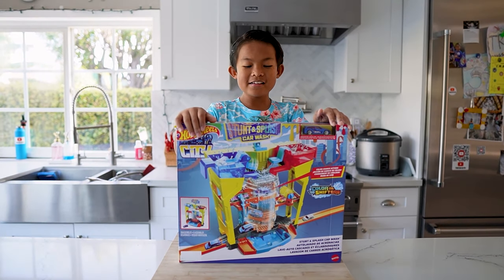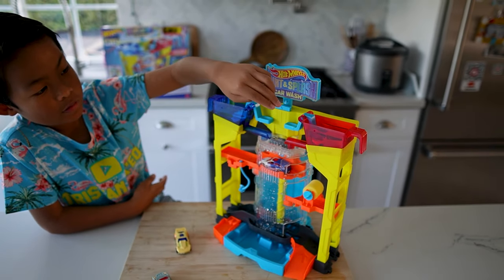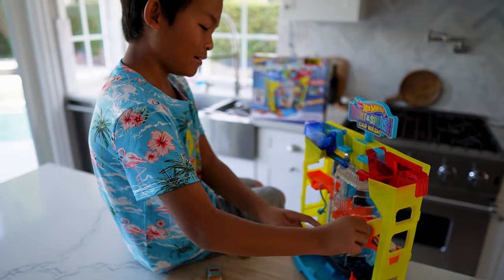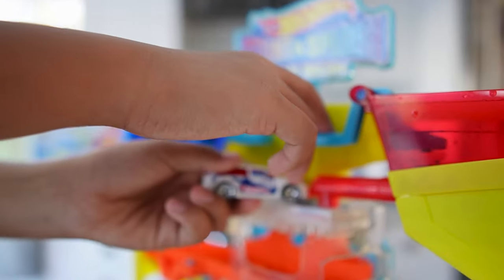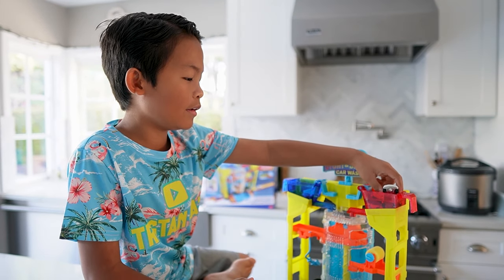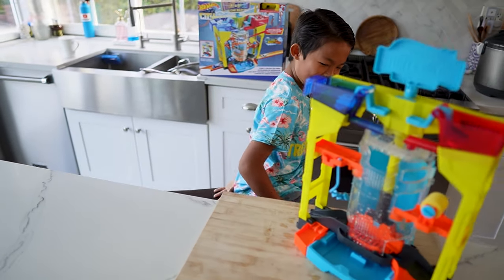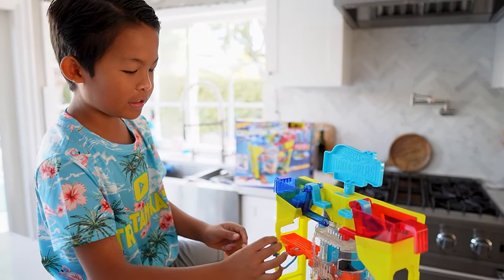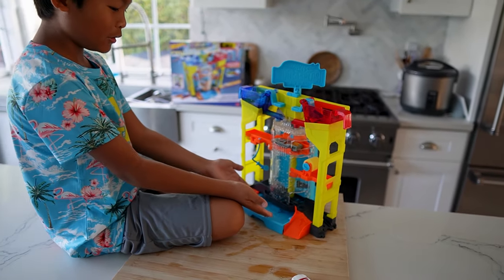Unboxing & Review: Hot Wheels Mattel Stunt and Splash Car Wash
Watch as Tristan unboxes and reviews his new Mattel Hot Wheels Stunt and Splash car wash playset! See how much fun he has playing with this awesome toy and creating epic car wash adventures. Perfect for any Hot Wheels fan!

*Chapters*
00:00 Intro
00:16 Unboxing
00:27 Review and Play
07:28 Ending